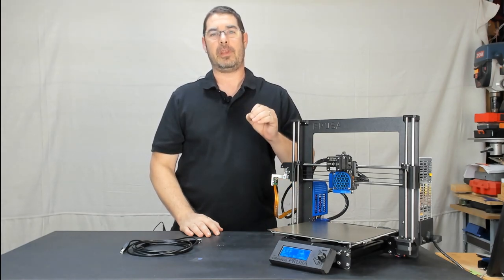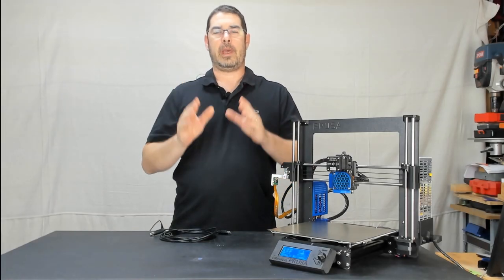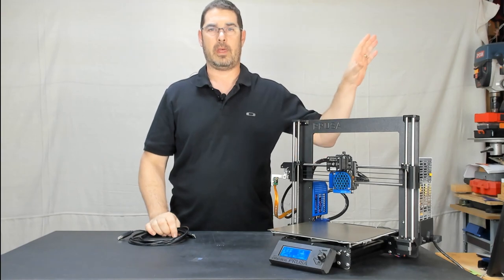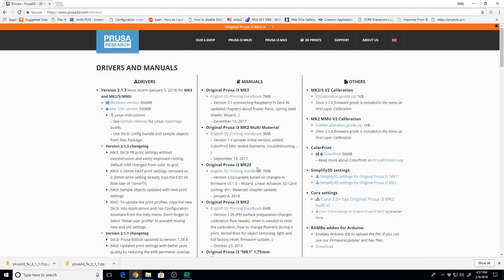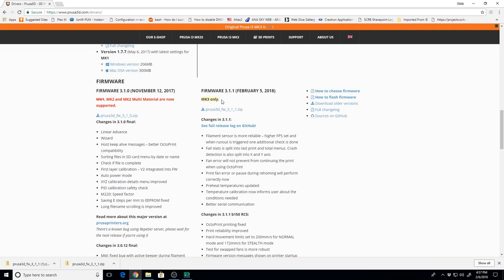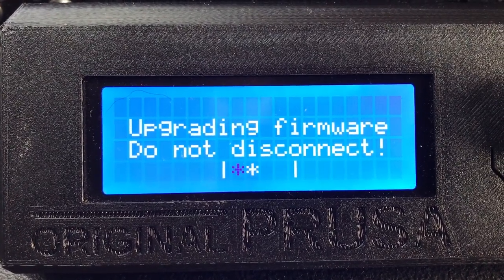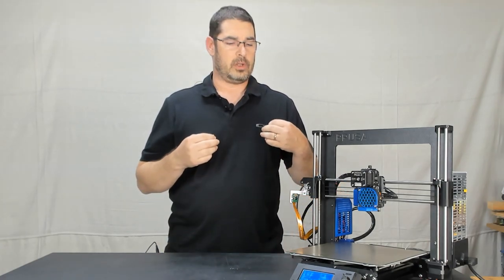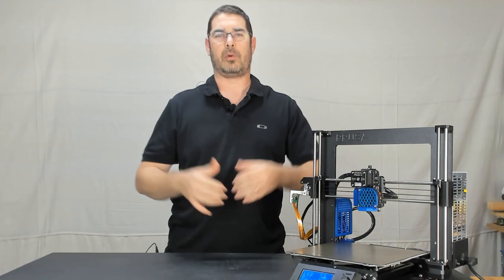Update the firmware on your Prusa Mk3. It’s easy!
Prusa just released the “final” firmware for the Mk3 this week.  Updating the firmware on you Prusa Mk3 (and even the Mk2/Mk2s/Mk2MMU) is easy, but it can be intimidating for those that have never done it before. I’ll show you just how quick and easy it is!